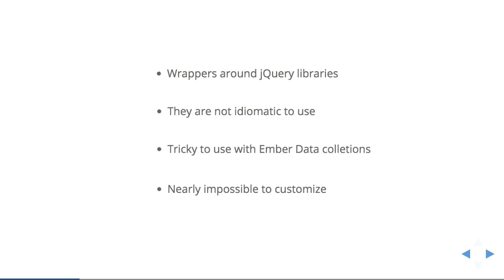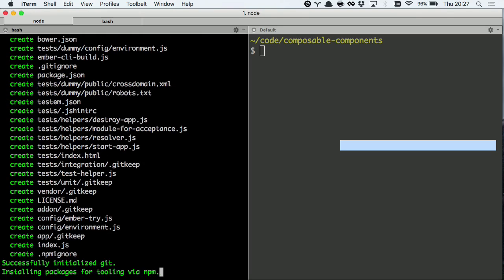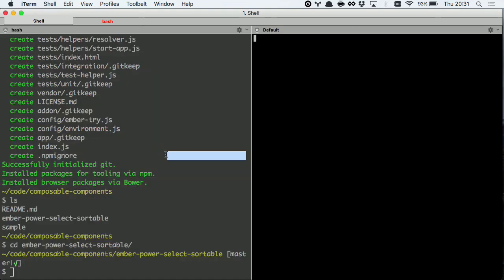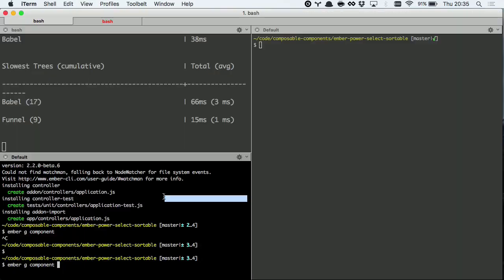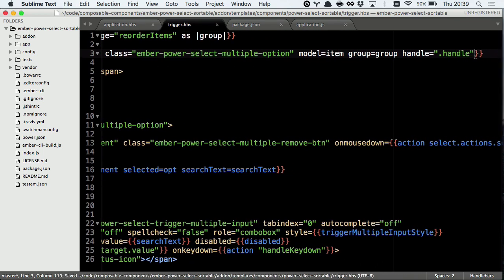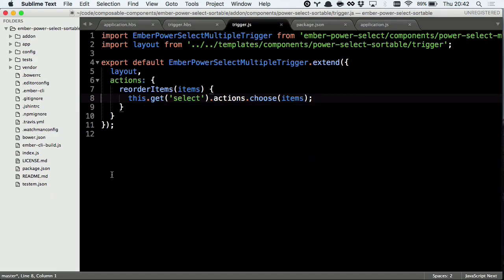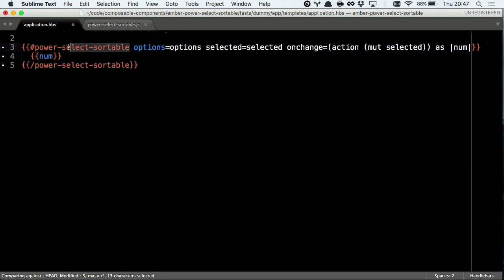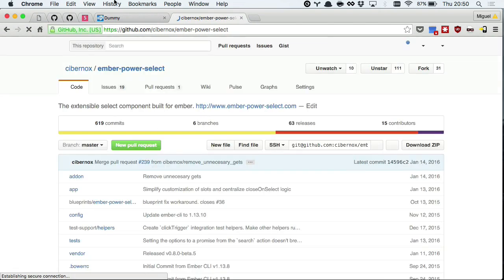Ember Power Select & Composable Components, by Miguel Camba @ Ember London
From the January 2016 Ember London meetup.